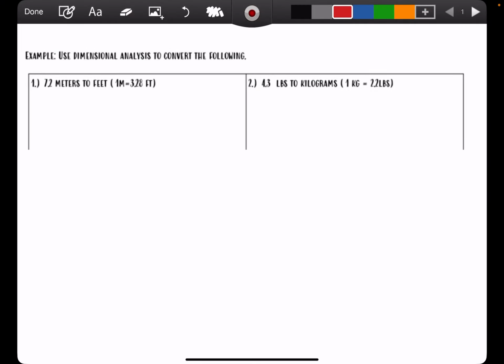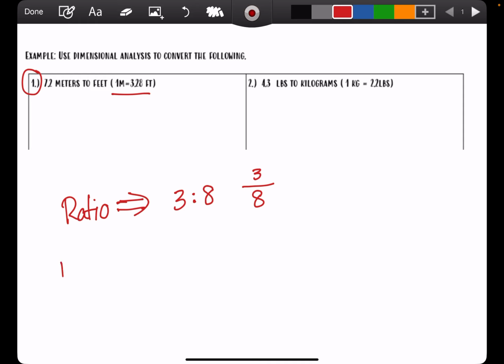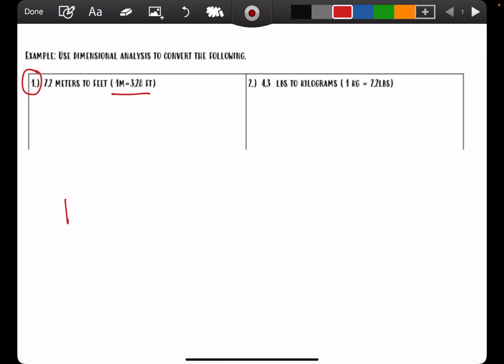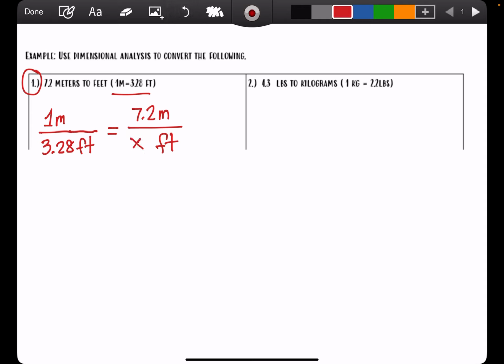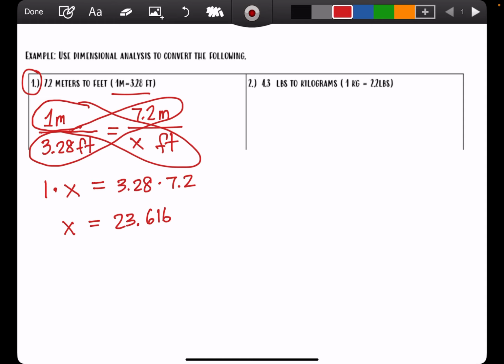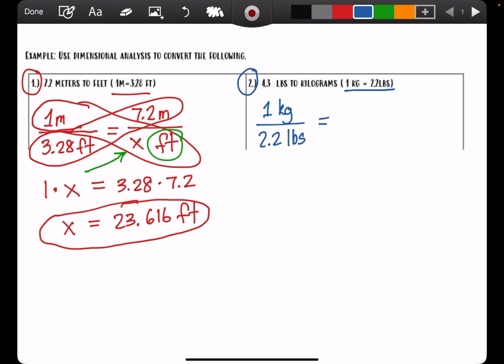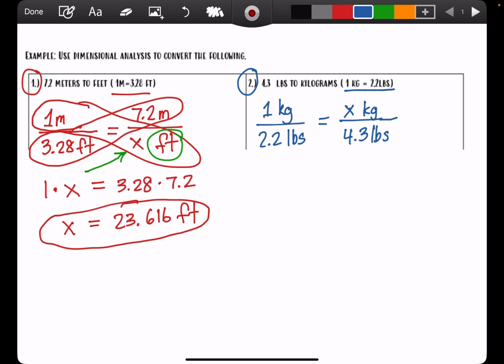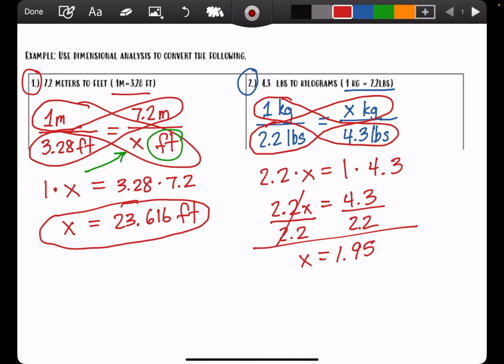Converting Units of Measurement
Learn how to convert from one unit of measurement to another.